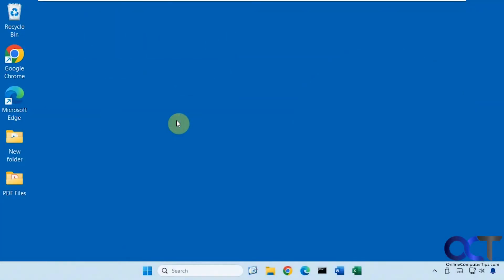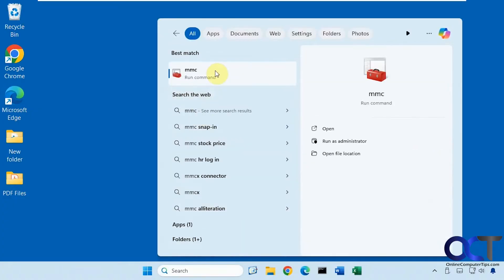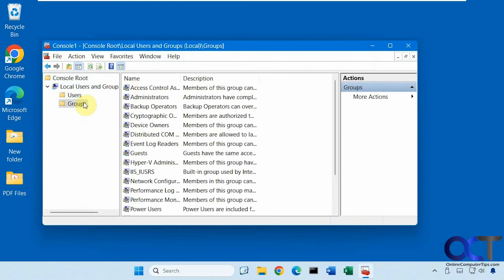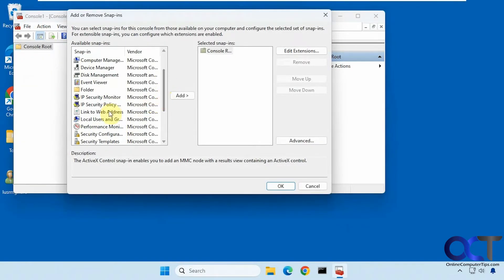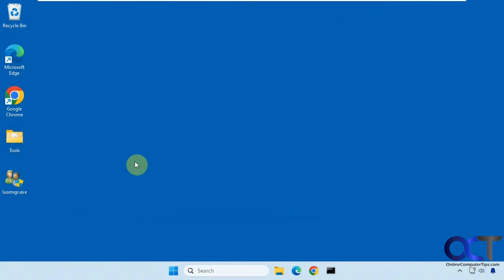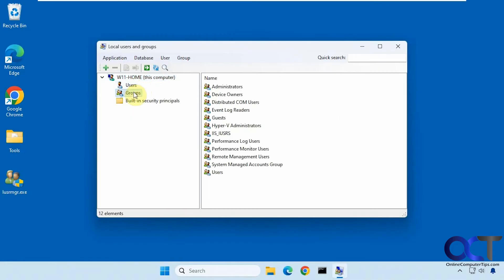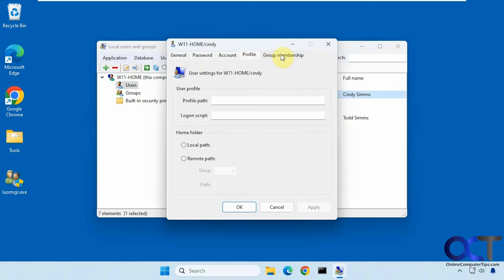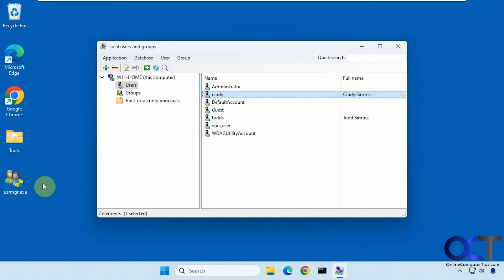How to Add Local Users and Group Management to Windows Home Editions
If you like to use the Windows Local Users and Group Managment tool to manage your users and groups on your Windows server or desktop computer, you might have noticed that you cannot use this tool in Windows Home editions. Fortunately, there is a free tool you can download that will allow you to manage your users and groups in the same way for Windows Home editions.

Here is a link to download the lusrmgr tool.